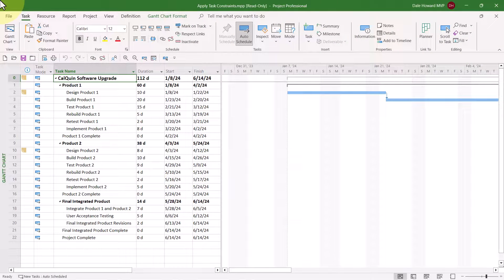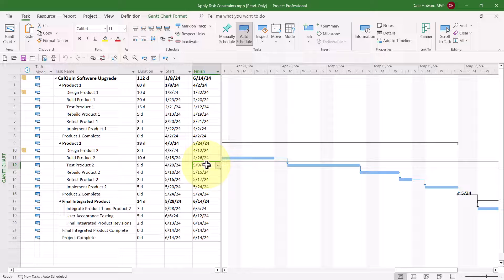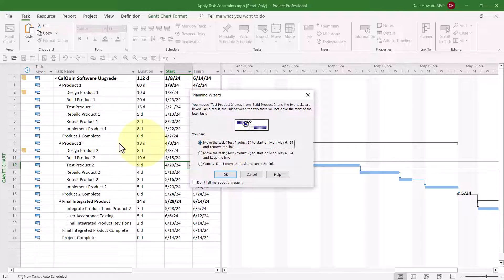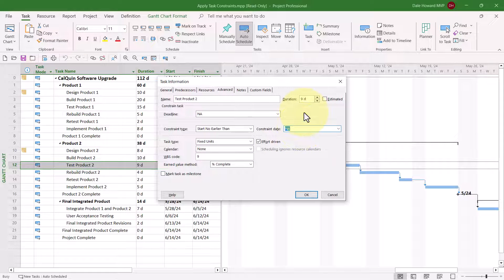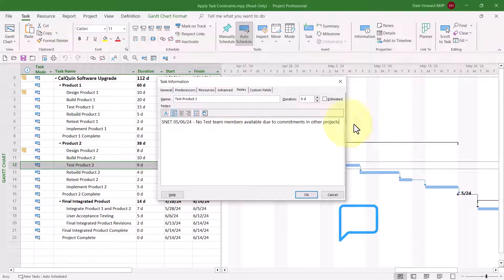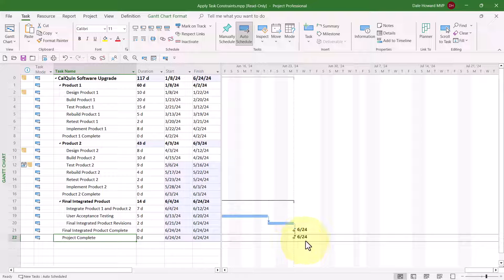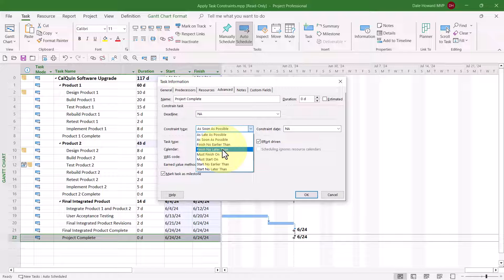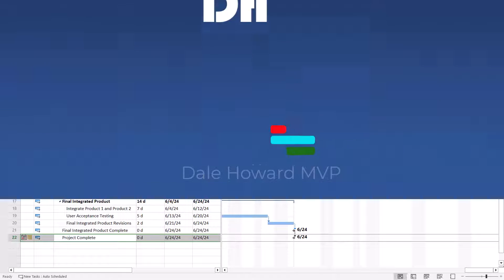Apply Task Constraints the Right Way: Microsoft Project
Do you have dates that need to start or finish by a specific date? Look no further than Task Constraints in Microsoft Project. In this video I'll show you the right way to create task constraints in your project.

If you have a topic or question you would like me to create a video about you can submit your questions